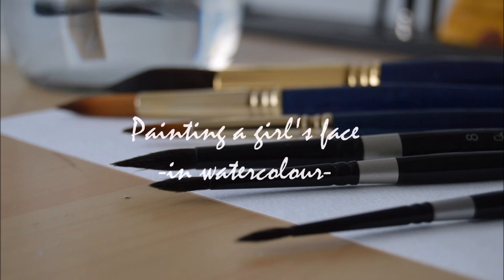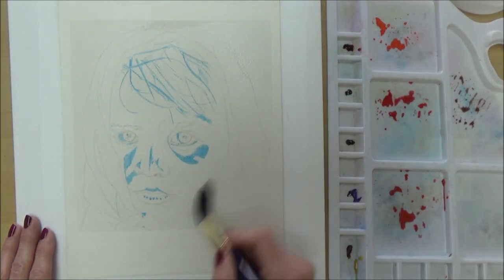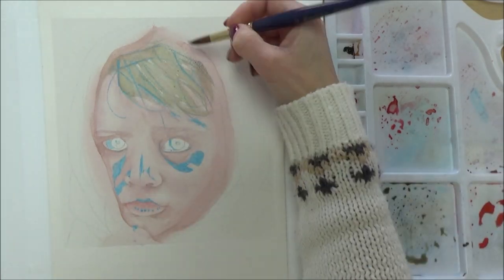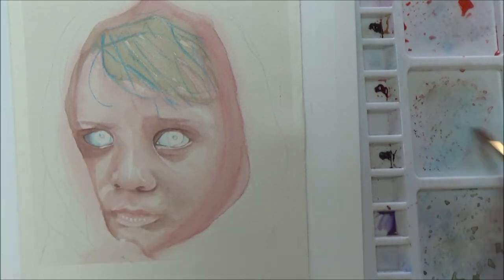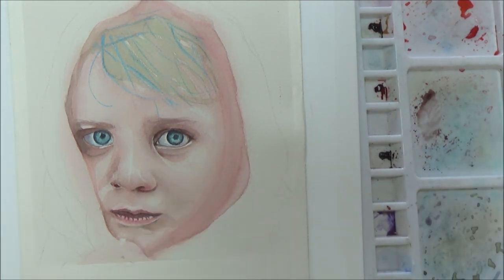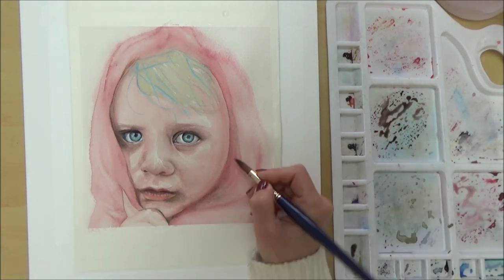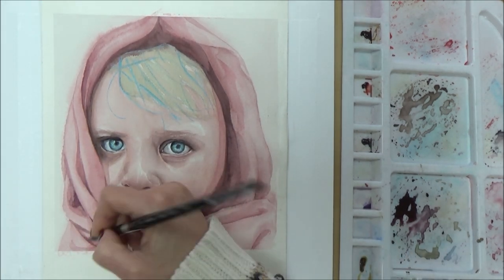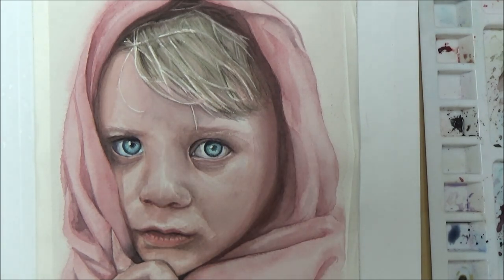How to PAINT a girls FACE/ PORTRAIT with WATERCOLOUR | Painting SKIN step by step for beginners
The techniques I use today;

Wet on Wet - applying wet paint onto pre wet paper
Wet on Dry- applying wet paint onto dry paper
Masking - blocking areas off to preserve areas underneath
Layering - building up different transparent colours to achieve the final colour
Glazing- Applying a light, transparent wash over an area to subtly change the overall colour.

Sarah 😊💙

Reference photo from pixabay.com...

Arches Cold pressed paper
Molotow Grafix Art Masking liquid (in a pen)
Schmincke Horadam Aquarell watercolours in pans and a few in tubes as well (cobalt violet hue, sepia brown, transparent ochre, madder brown, transparent umber)
Various watercolour brushes

*For the initial skin tone I mixed Cadmium red light with transparent red deep and added a bit of cobalt violet hue